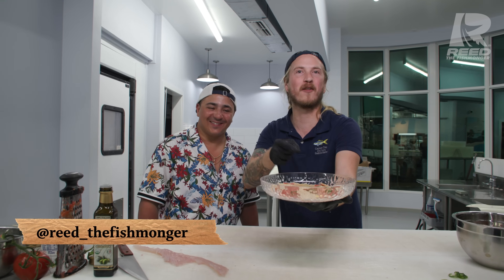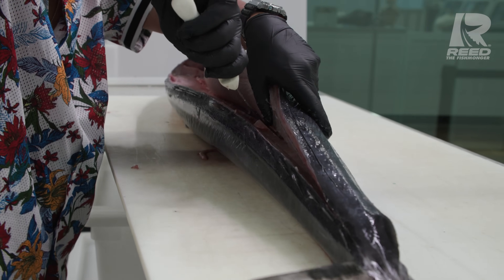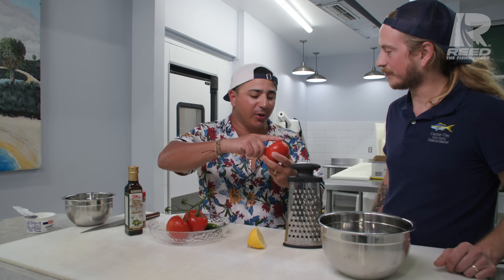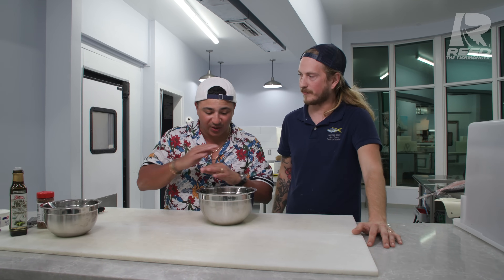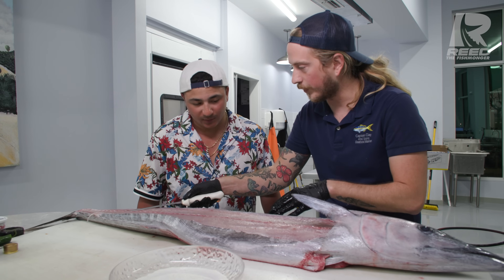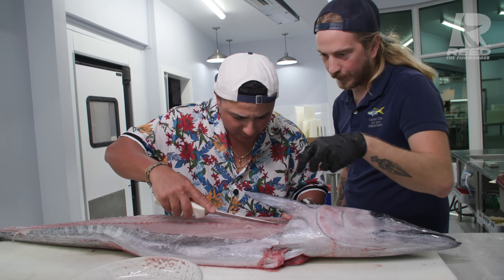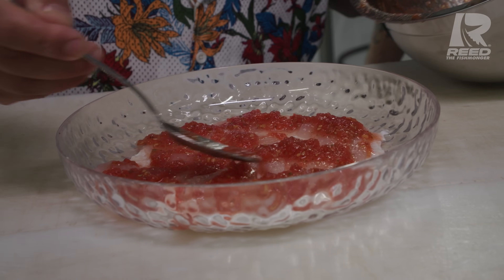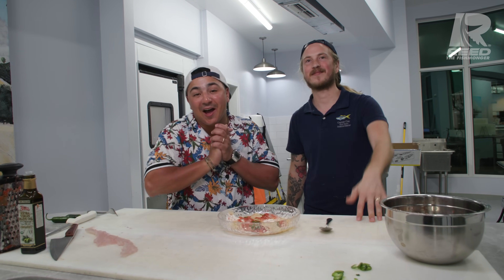The Best Part of Wahoo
This is the best part of Wahoo! Featuring @Just.Another.Cook (Instagram)

In this video you will learn how to harvest the best part of a Wahoo and use it to make a delicious Wahoo Crudo!

MB01ER6B1P3R17M